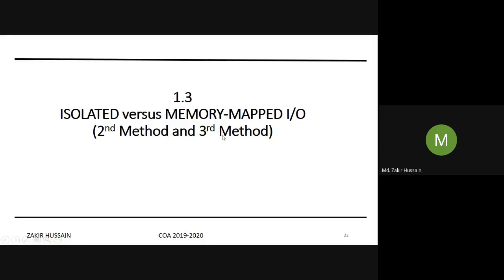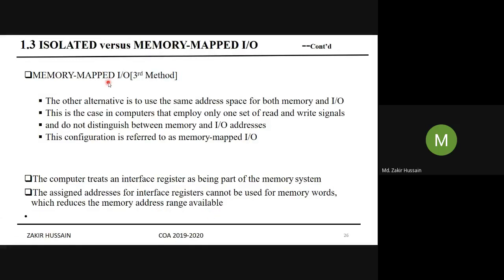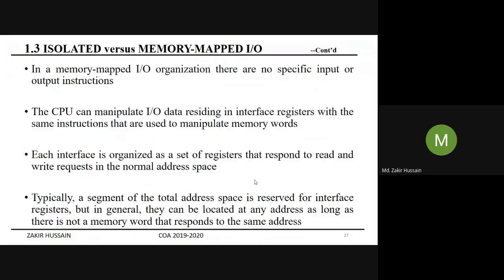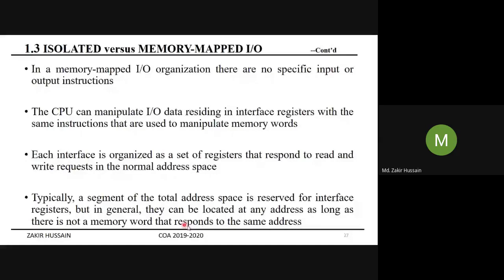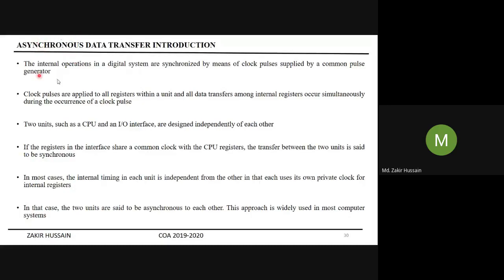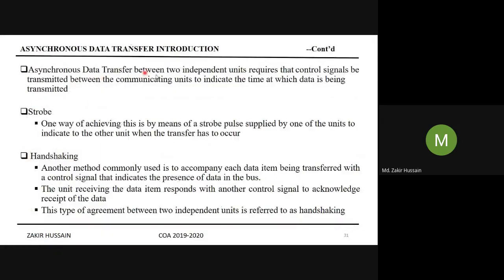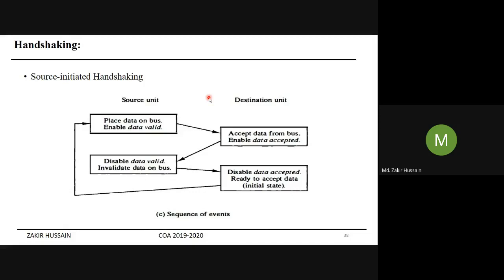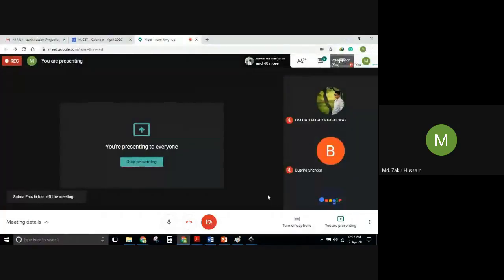UNIT-IV : Input-output Organization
In this presentation, the following topics have been covered
1. I/O Bus and interface modules
2. I/O versus Memory Bus
3. Asynchronous data transfer: Strobe control, Handshaking